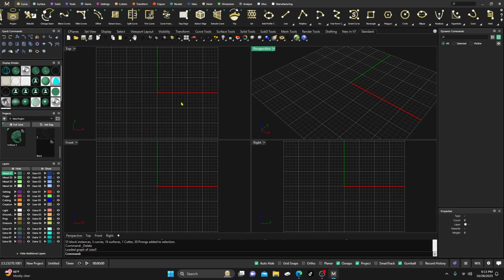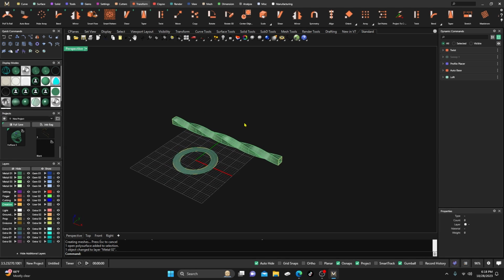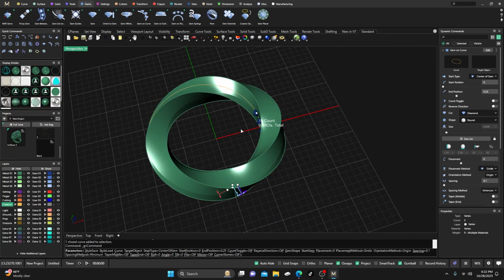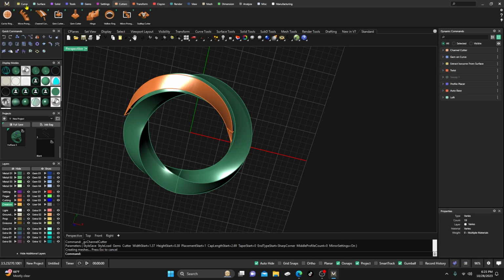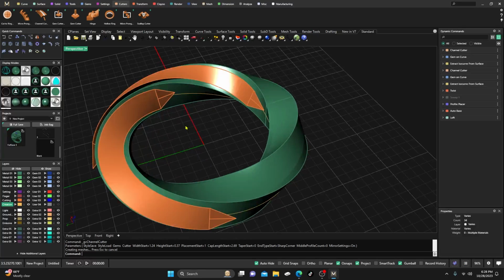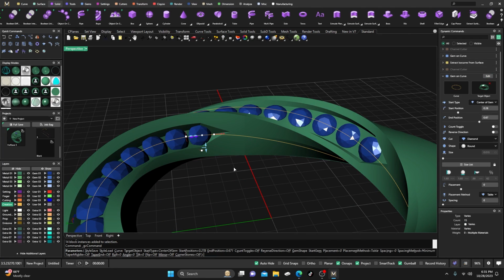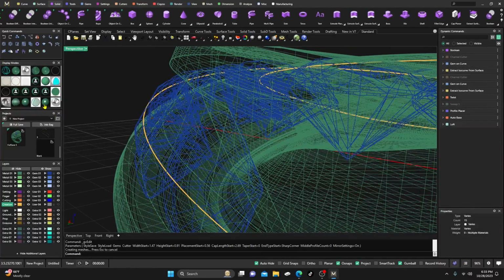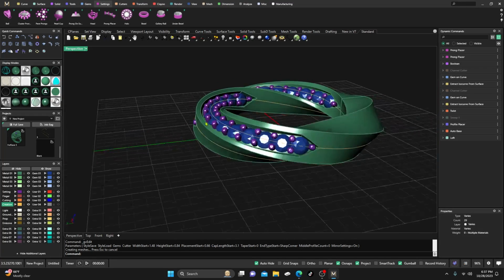MatrixGold Pendant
In this video we will show how to make a twisted round pendant in MatrixGold. We will be using the twist command and laying out profiles as well as using auto base command inside MatirxGold. We will use MatrixGold Smart Flow to get everything laid out and add gems to the pendant as well. I hope you find the content useful and helpful. Thank you for your time and good designing.

Facebook Group help: Users helping Users